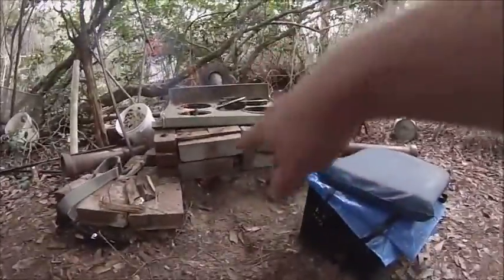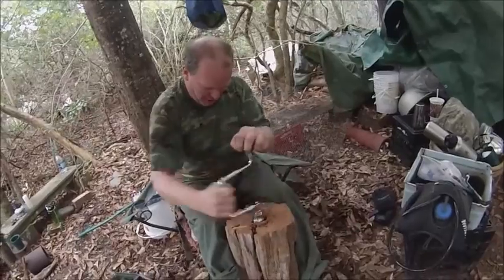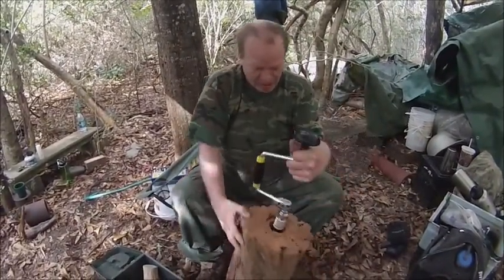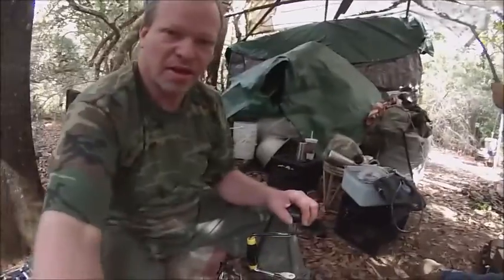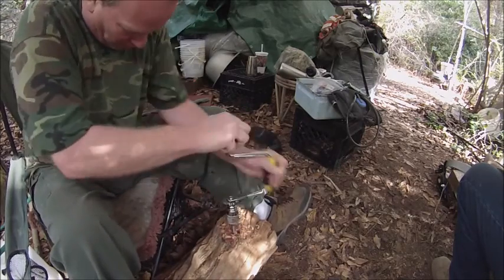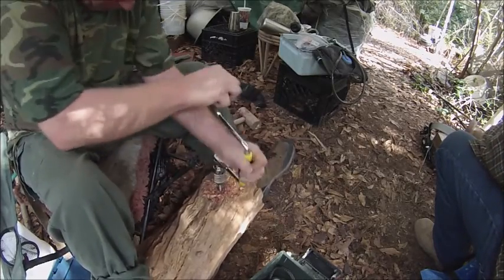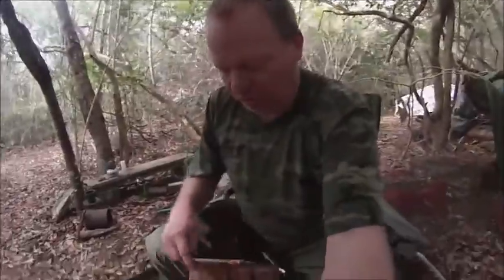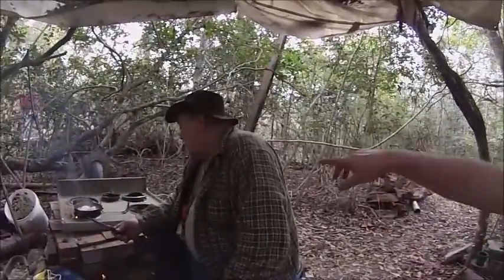The Swedish Torch